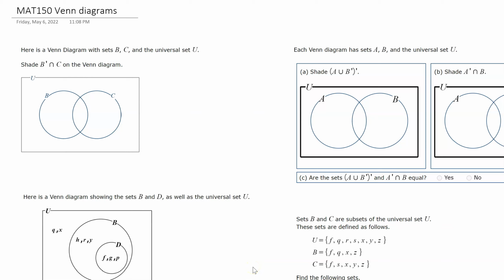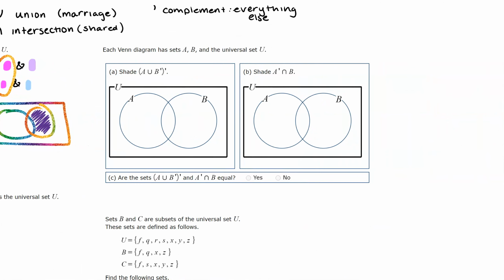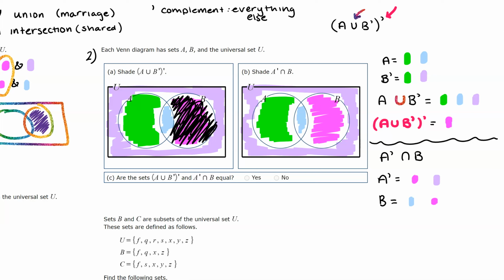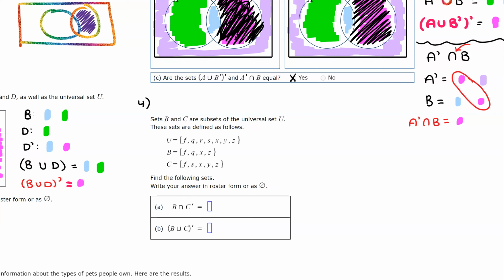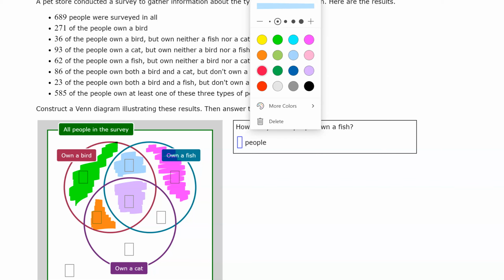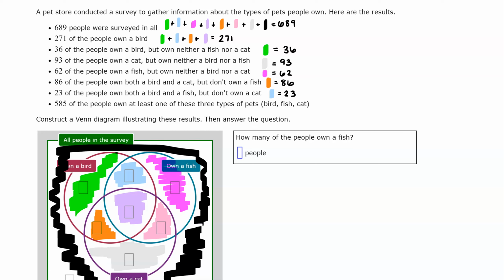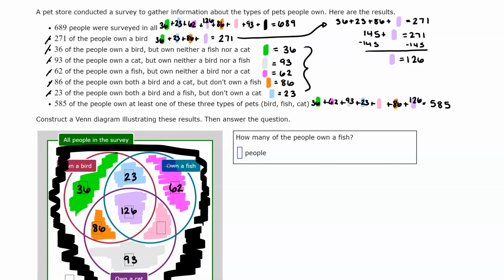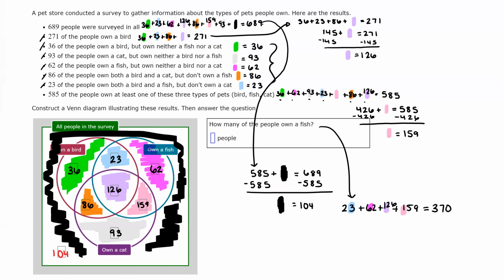GCU MAT150 Venn Diagrams